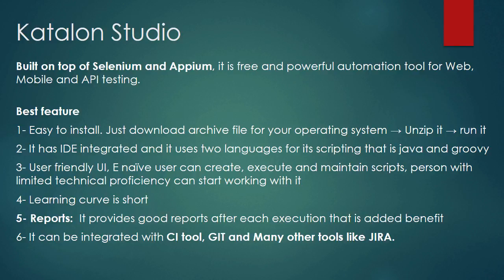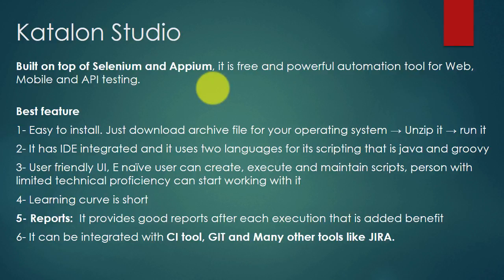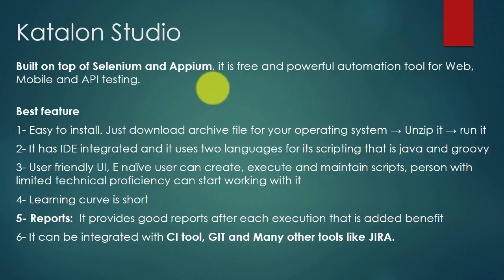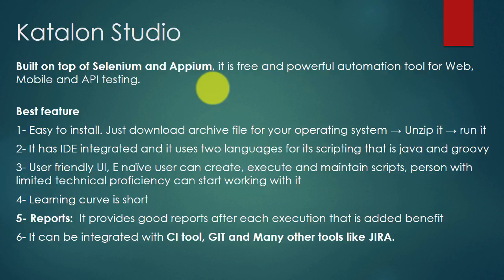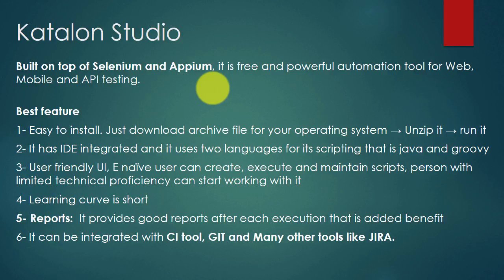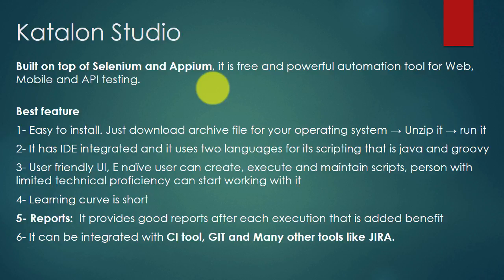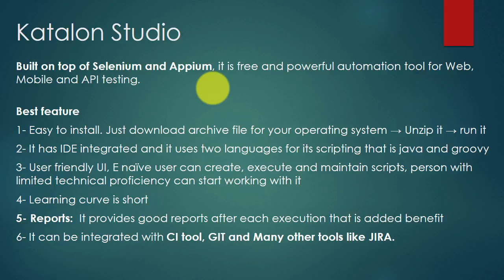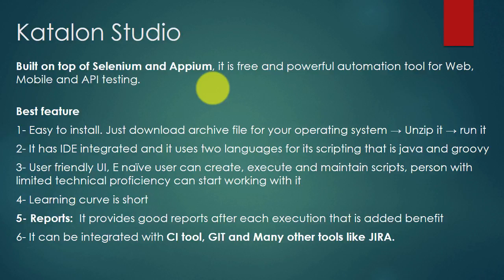Katalon Studio Introduction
This tutorial has been created to introduce you with katalon studio.

Katalon Studio is built on top of Selenium and Appium and it can be used for automation of web-application, Mobile Apps, and can be also used for web-services as well.